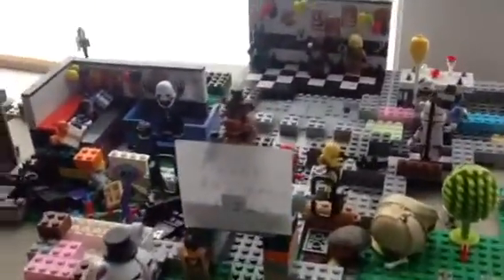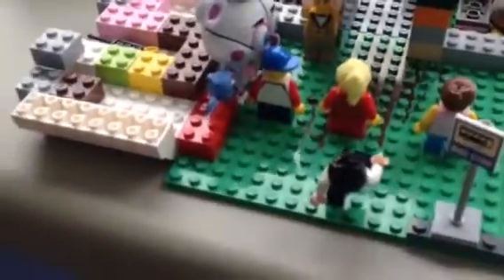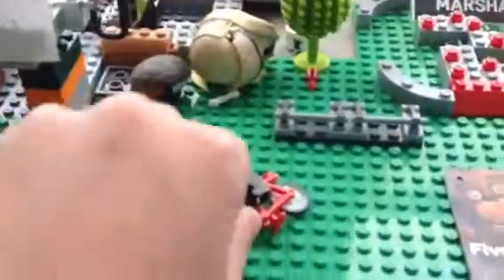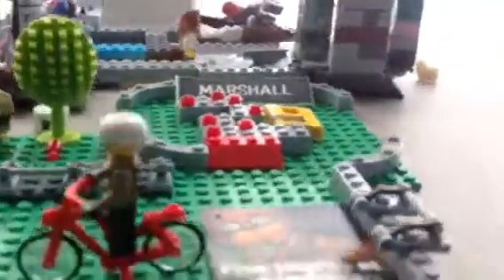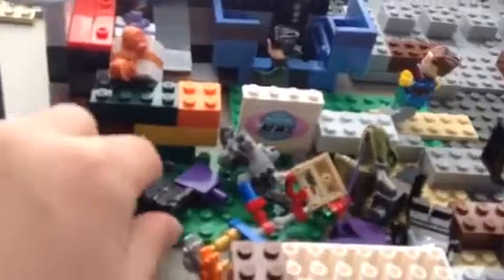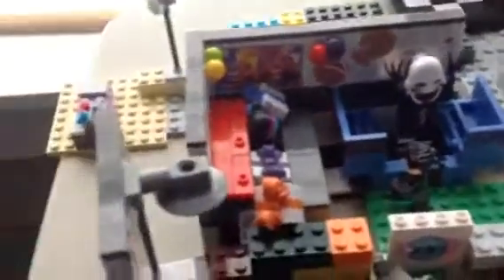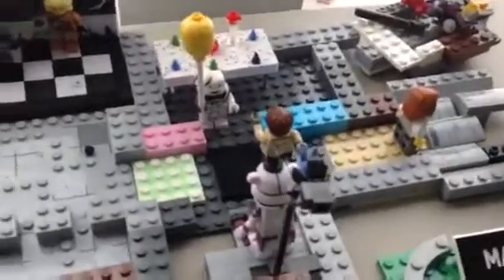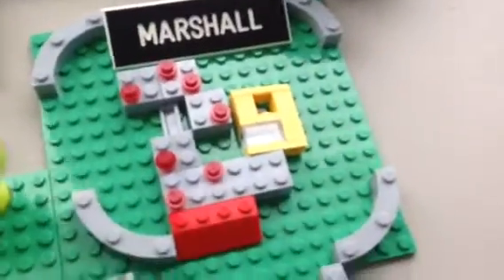Lego Fnaf showcase part 4